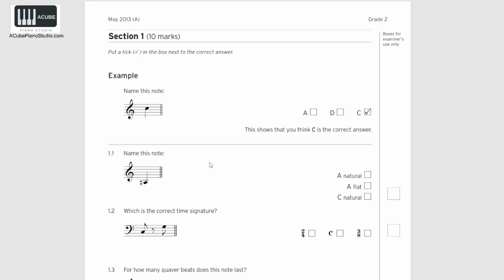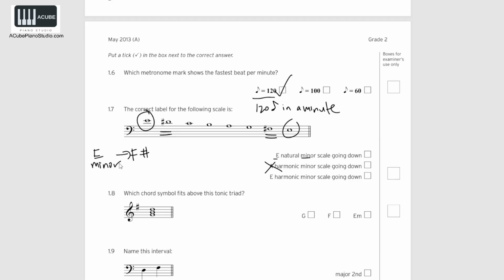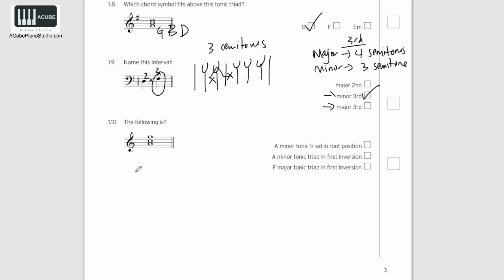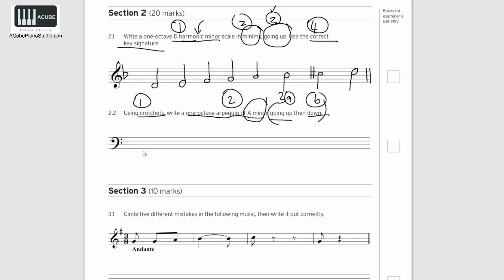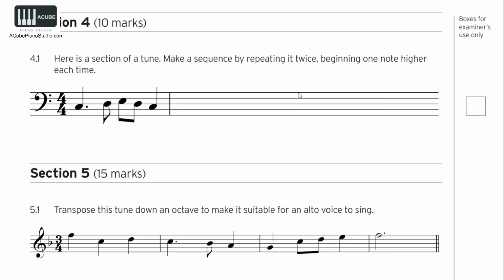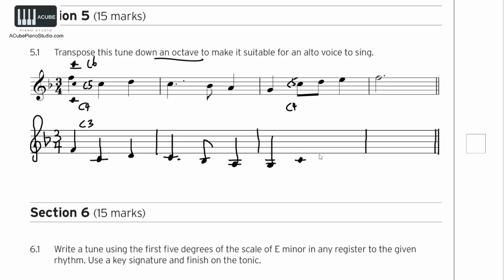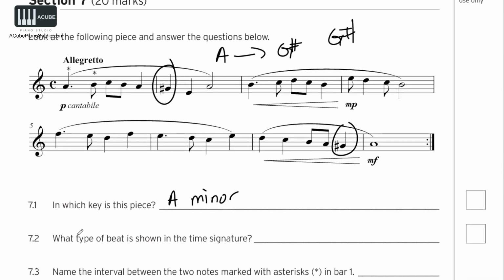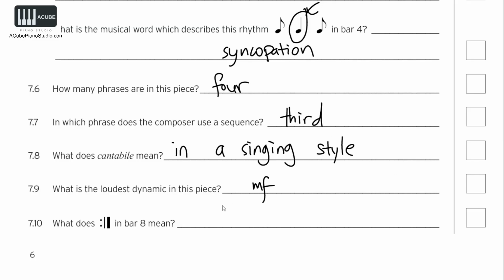Trinity Music Theory Grade 2 Sample Paper Explained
In this video, I go through the Trinity Music Theory Grade 2 sample paper and explain each question in detail. Whether you're studying for the exam or just looking to understand the concepts better, this video will break everything down for you. I also share some exam tips.

I'll walk you through the sample paper, giving clear explanations of all the 6 sections covered in the exam, which includes pitch, rhythm, scales, music analysis, and more.

By the end, you'll have a better understanding of what to expect and how to approach the Trinity Grade 2 Music Theory exam with confidence.

ACube Piano Studio is founded by RL Wong, to share the joy of music and playing the piano through 4 important skills: Listen, Play, Read and Write.

At ACube Piano studio, you will find piano tutorials, piano video lessons, music theory tutorials, and more to help you get started playing the piano and reading music. Whether you are learning or teaching music and piano, our website is a one- stop place to get the resources.

Interested to learn piano in a structured manner?

Prepare and Ace your Music Theory exams with our music theory online courses: